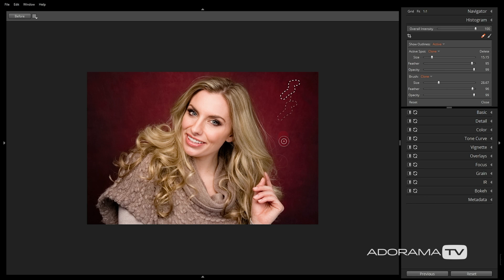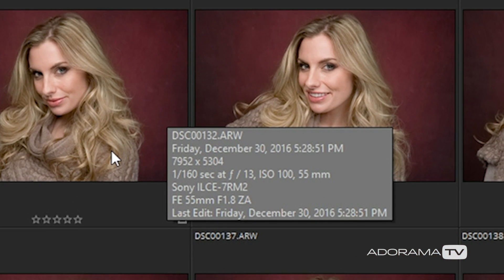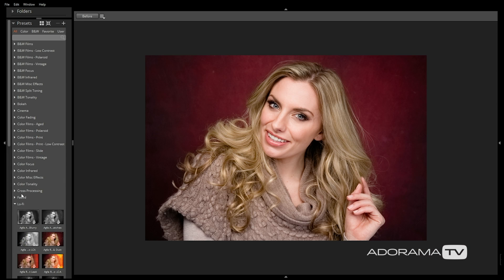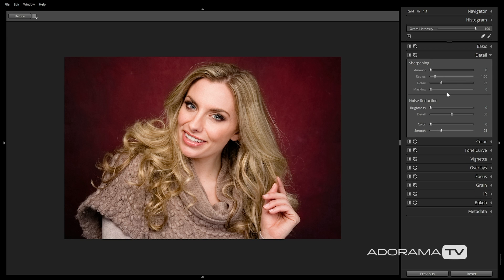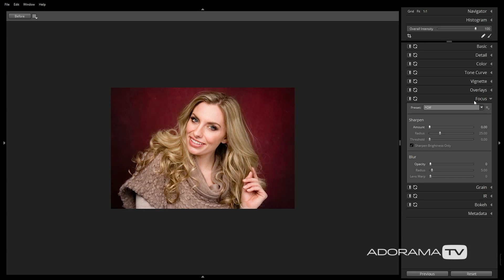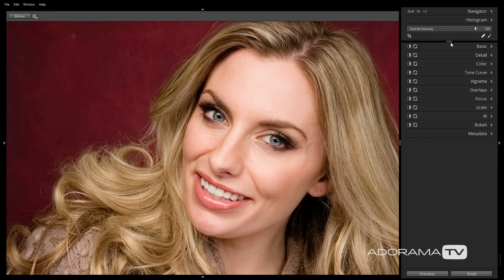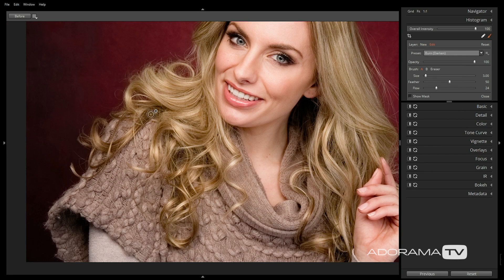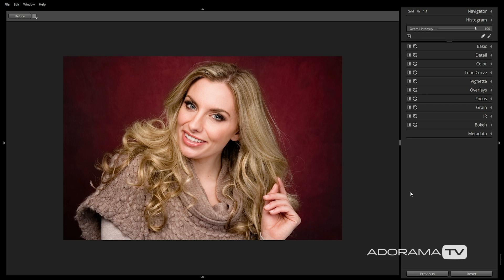Sony RAW Image Workflow using Exposure X2: The Breakdown with Miguel Quiles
In this video Sony Artisan Miguel Quiles demonstrates how he uses Alien Skin Exposure X2 to retouch his Sony RAW files from start to finish! You'll see how he retouches including dodge & burn, skin retouching, sharpening, and more.